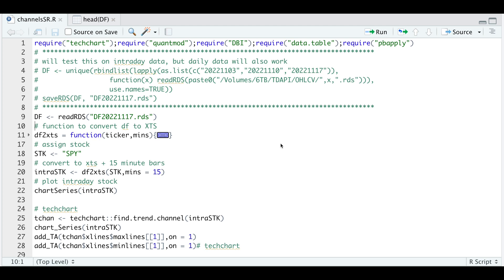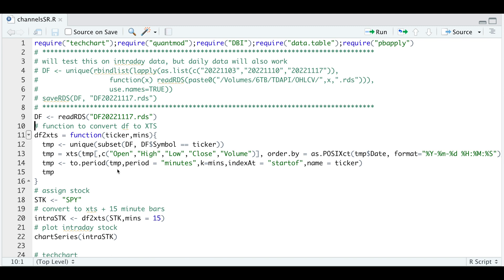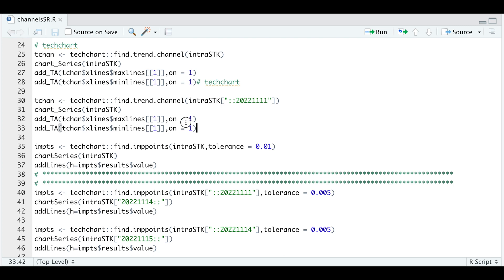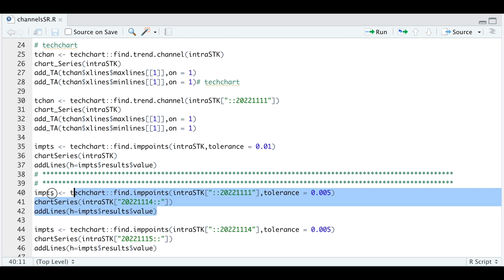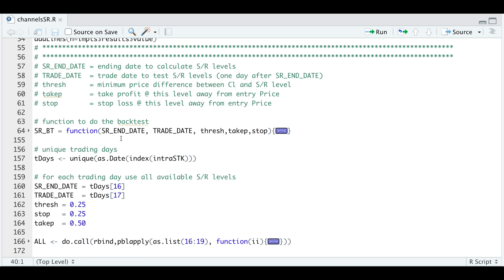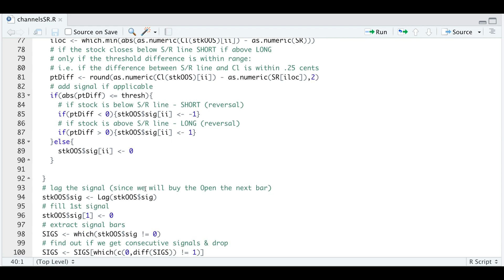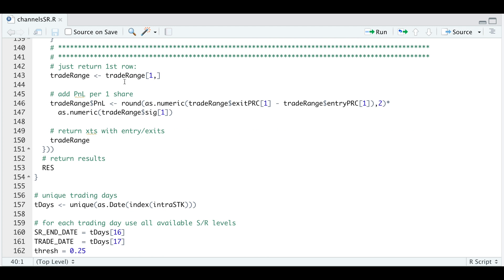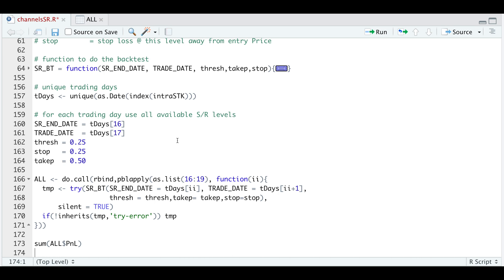Detect Stock Support/Resistance Levels + Backtest